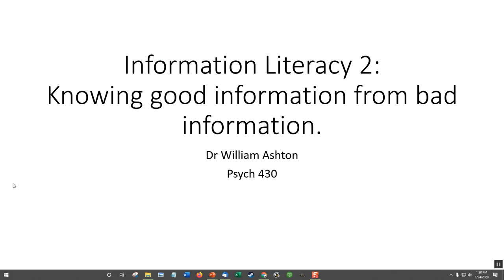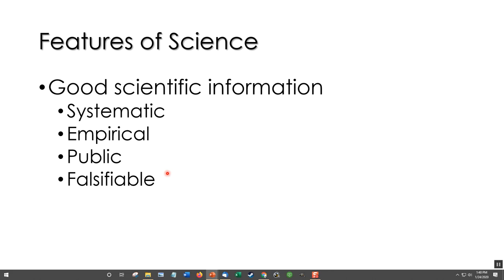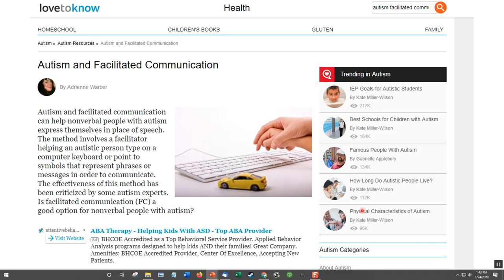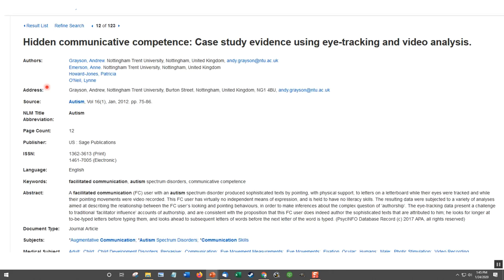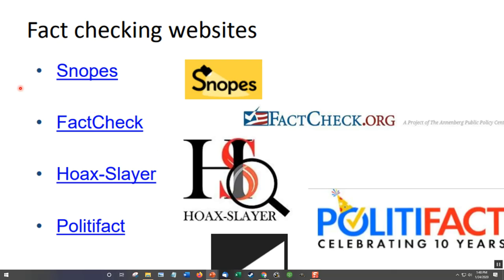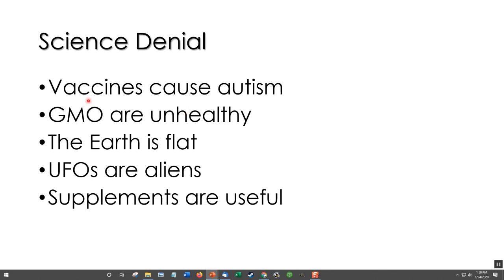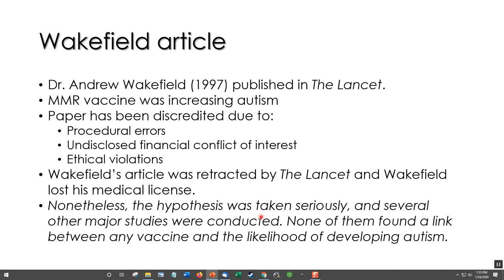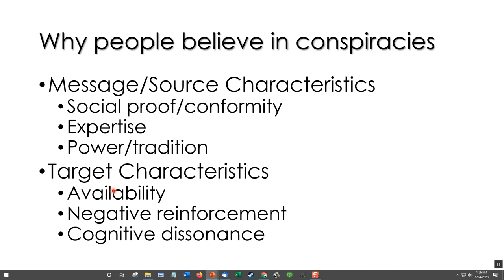Information Literacy part 2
Jan 2020